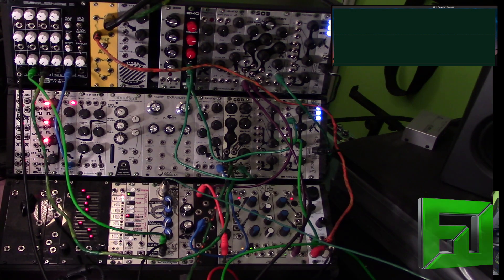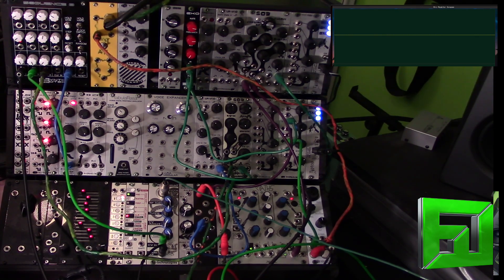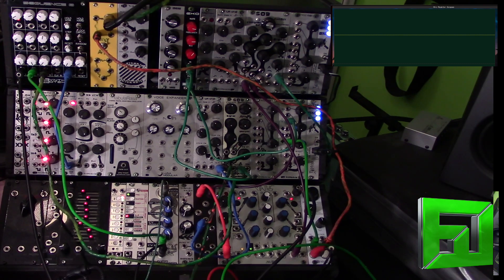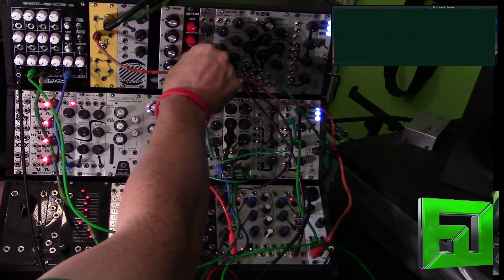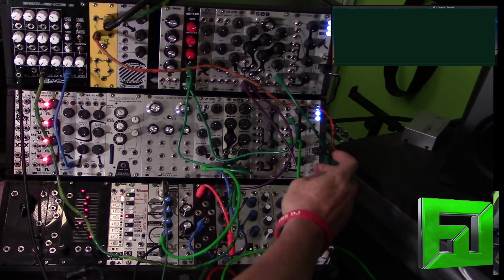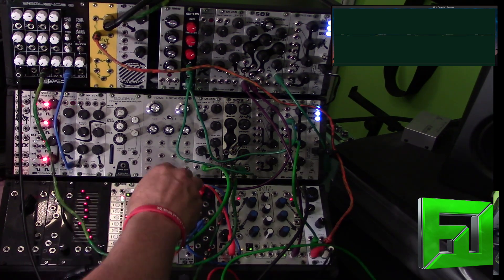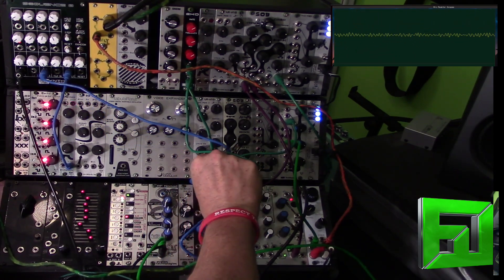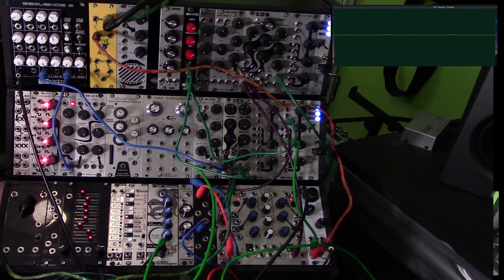RF NOMAD Eurorack Shortwave Reciever module NEW!